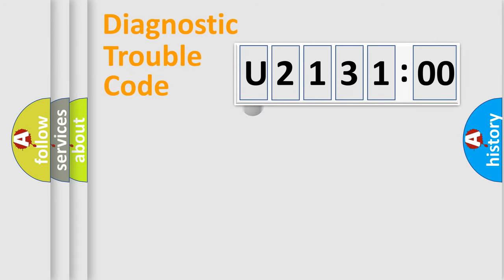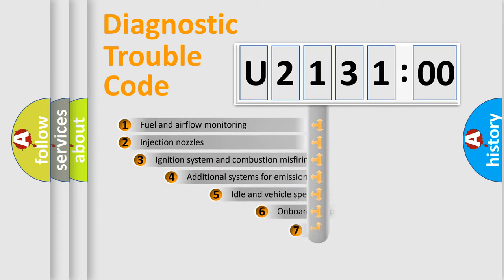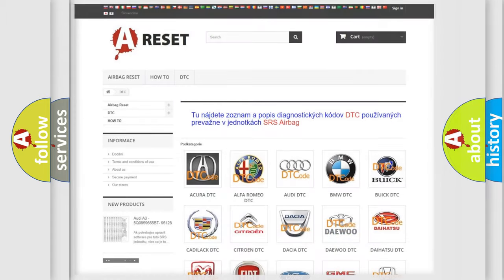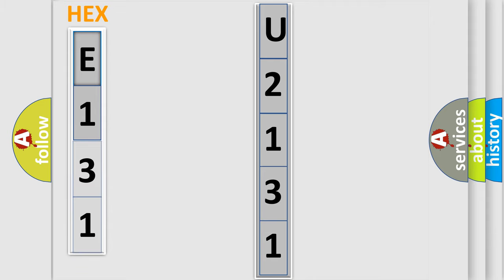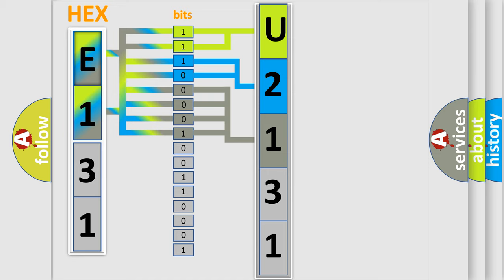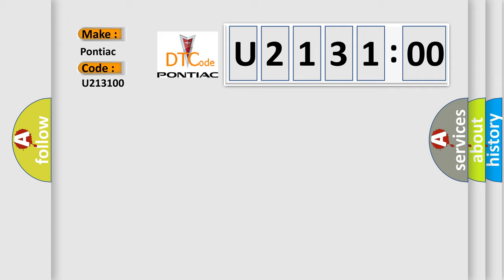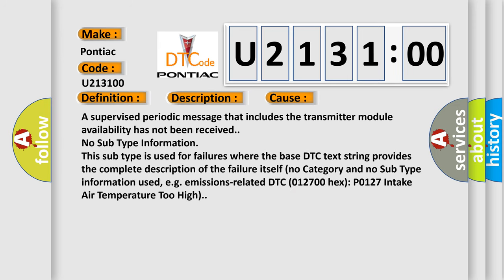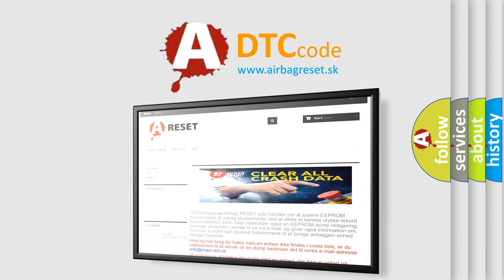DTC Pontiac U2131-00 Short Explanation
Contents:
0:21 Basic DTC analysis according to OBD2 protocol standard.
1:48 Insight into programming
2:58 A diagnostically understandable description of the Diagnostic Trouble Code
3:05 Basic error definition

Make:
Pontiac
Code:
U2131 00
Definition:
Lost Communication With Driver Seat Module (DSM)
Description: